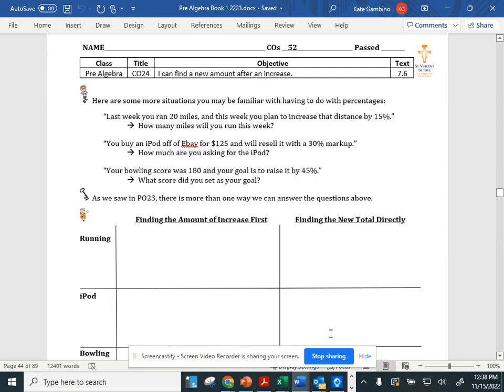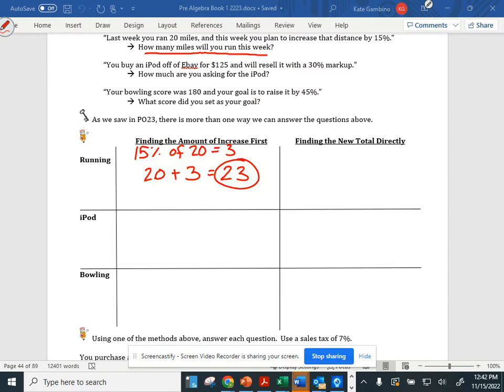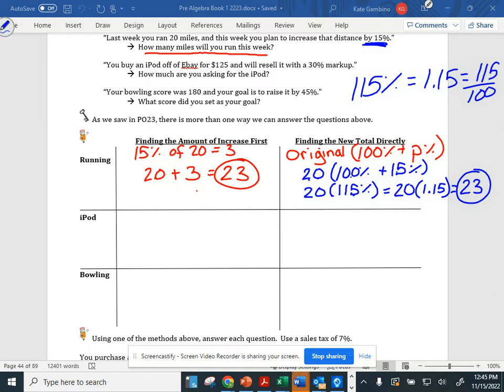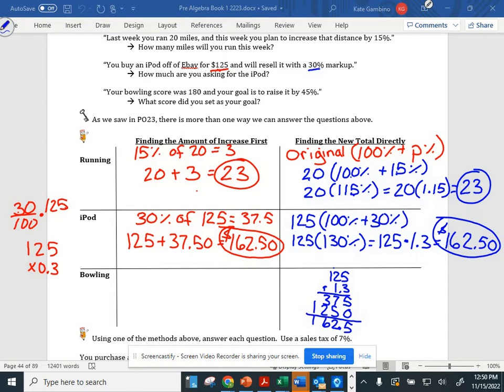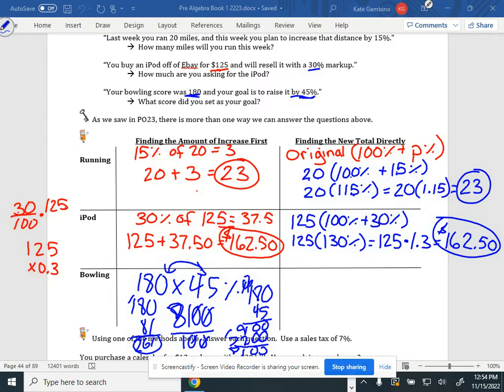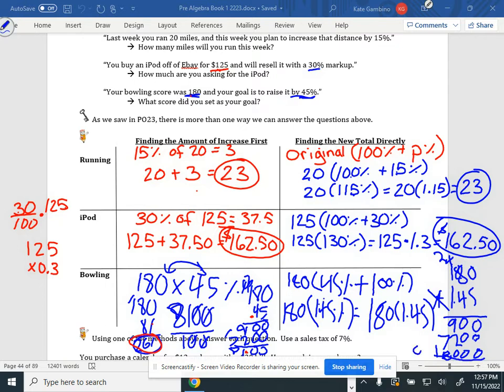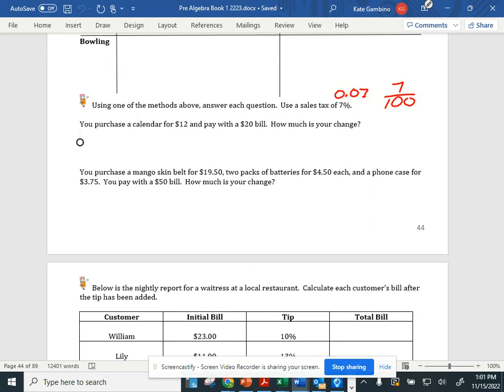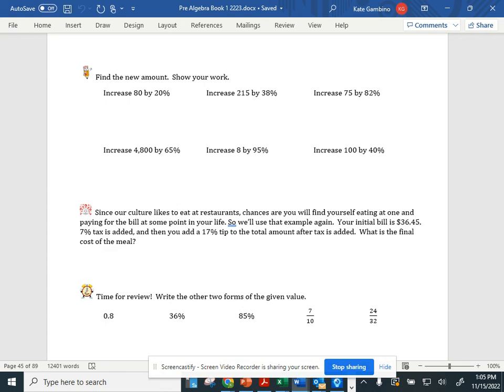11/15 Pre Algebra CO24